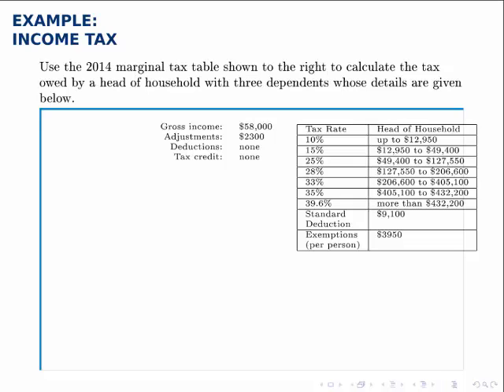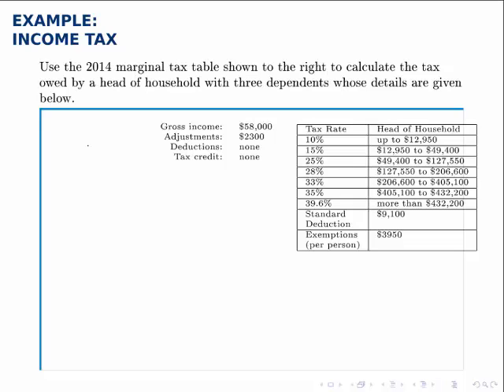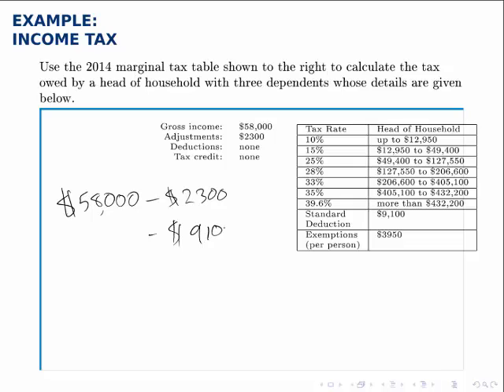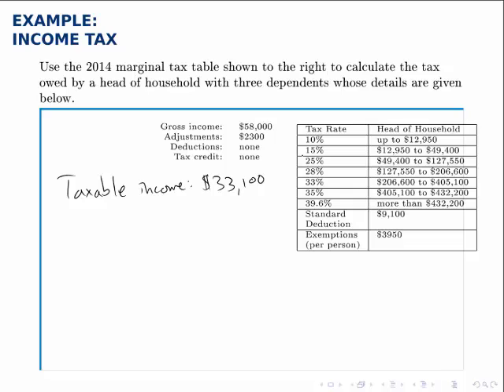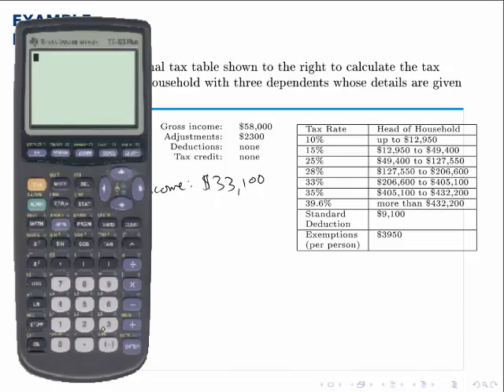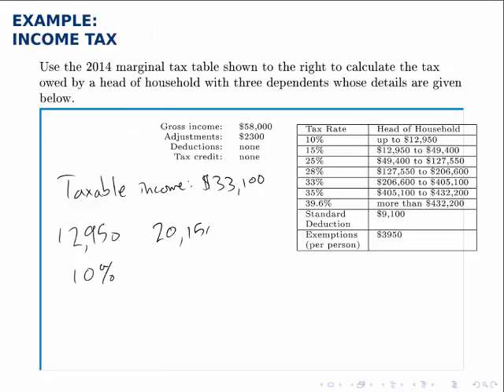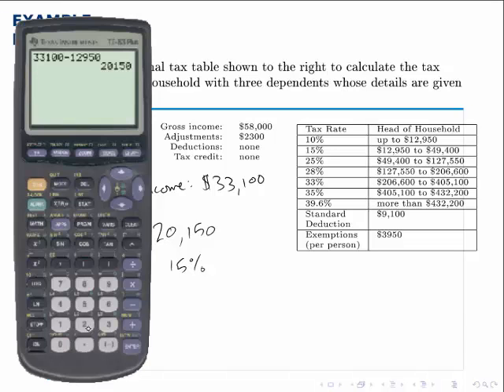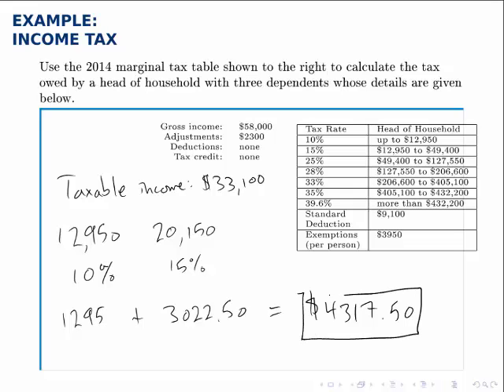Finance Example: Income Tax Calculation